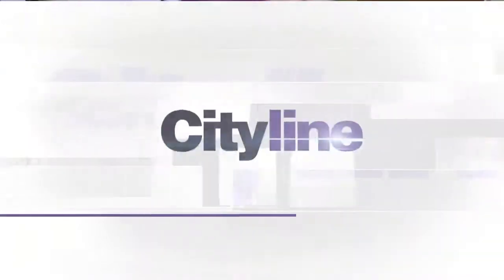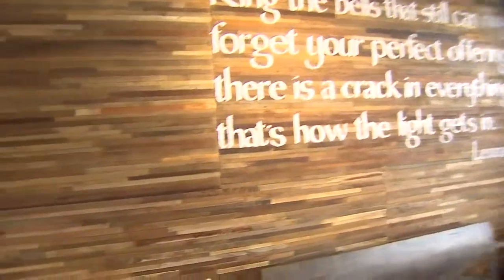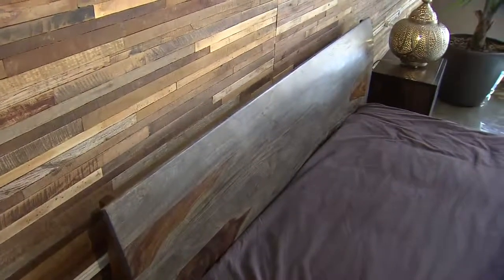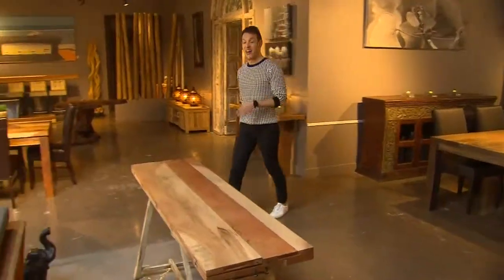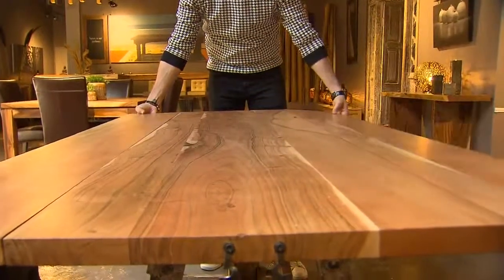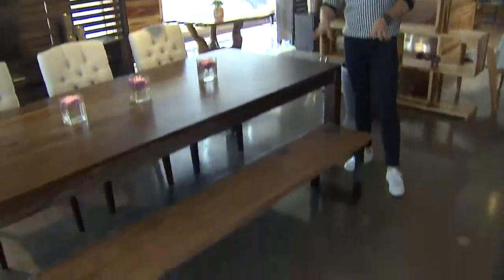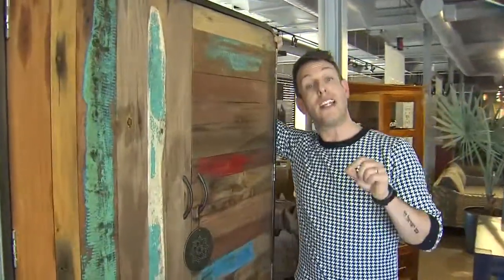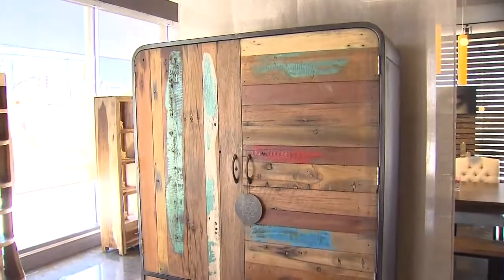Using reclaimed wood as a statement piece in your home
Shai DeLuca-Tamasi finds more great ways to use reclaimed wood at Artemano.